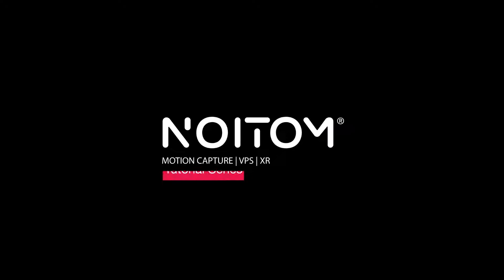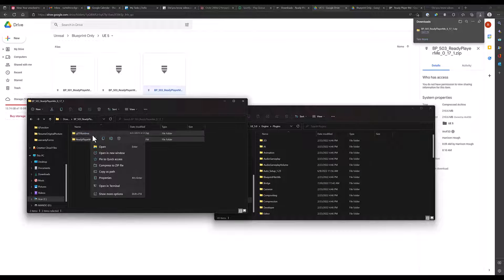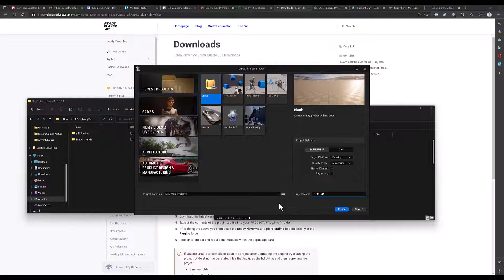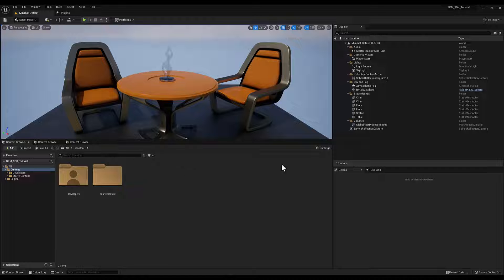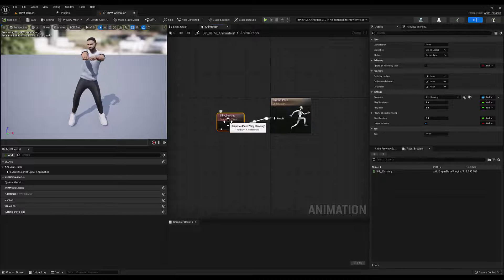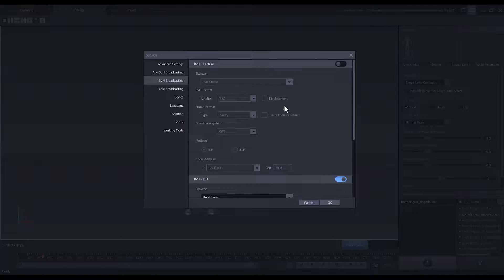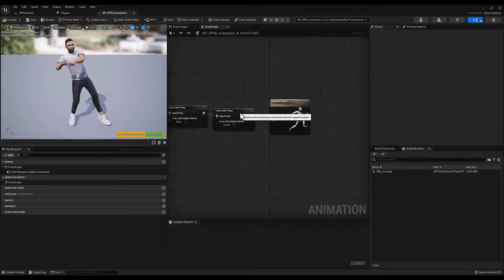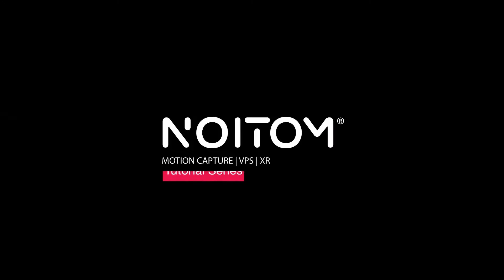Perception Neuron | Ready Player Me to Unreal Engine 5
Learn how to drive Ready Player Me characters using the Ready Player Me Unreal SDK and Perception Neuron.